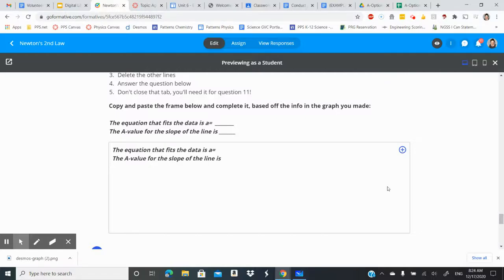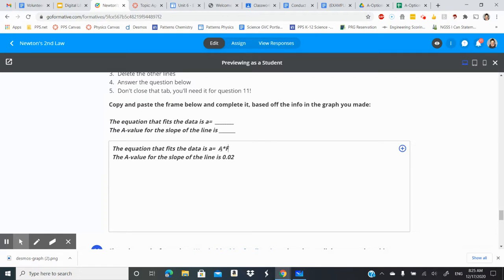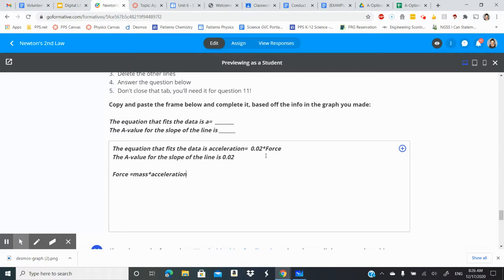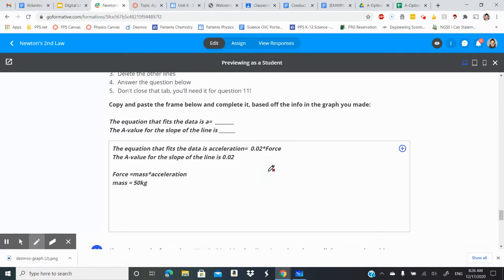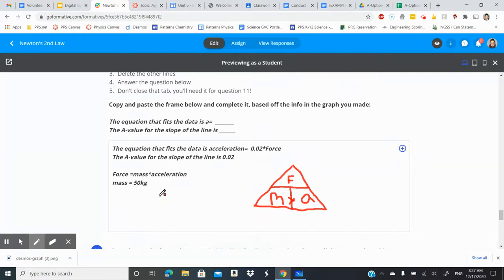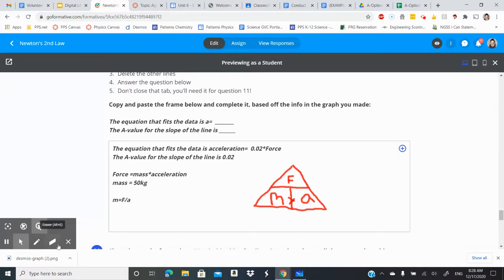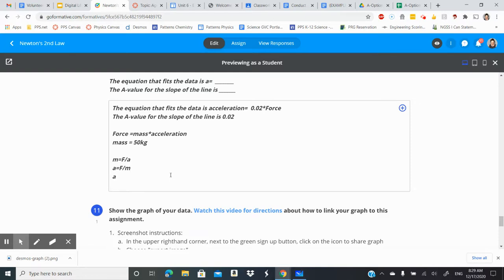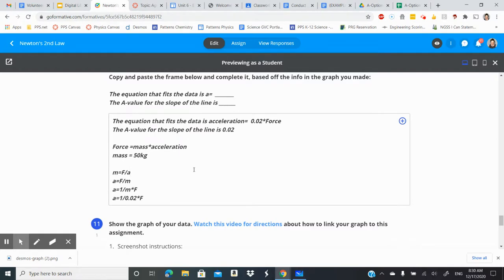Newton's Second Law: Slope of a Force-Acceleration graph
In this video, I show mathematically what the slope of the graph you made in this assignment really means. HINT: it's got everything to do with F=ma